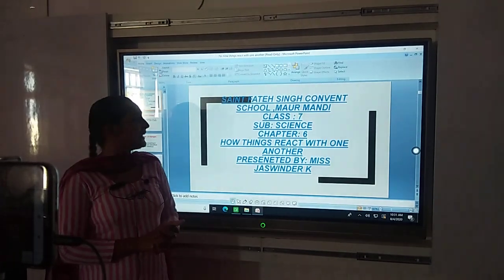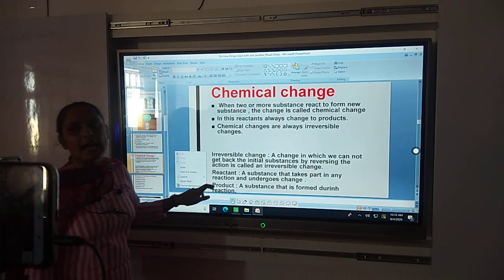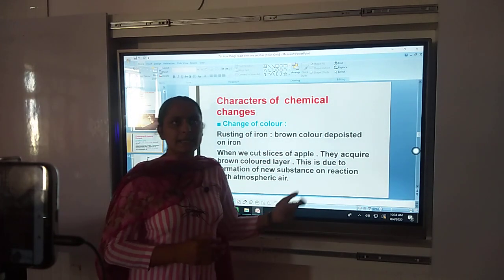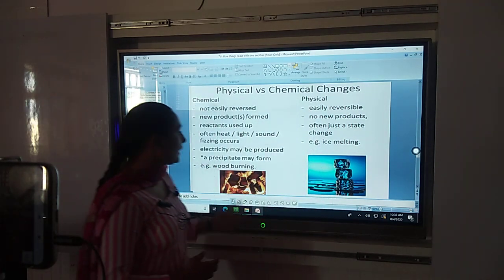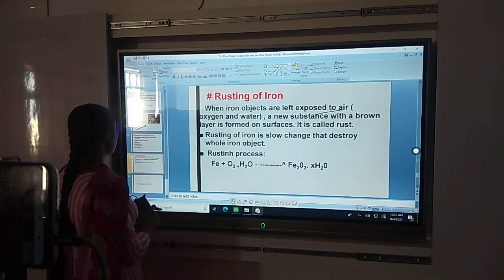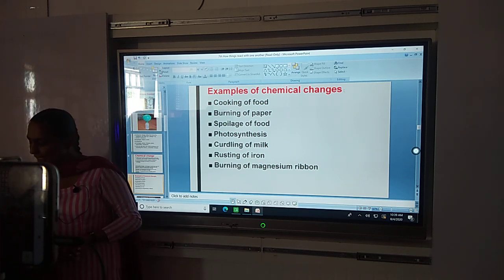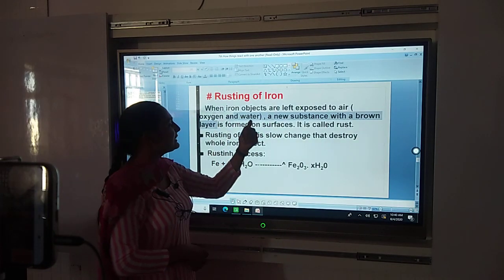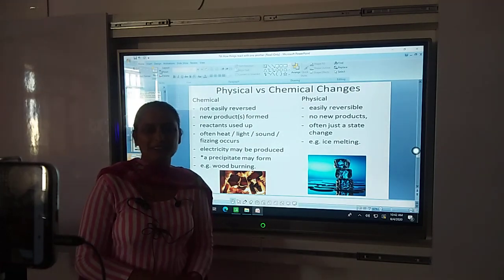SFSCS || 7TH || SCIENCE || 6B ||HOW THINGS REACT WITH ONE ANOTHER|| MAUR MANDI || BATHINDA